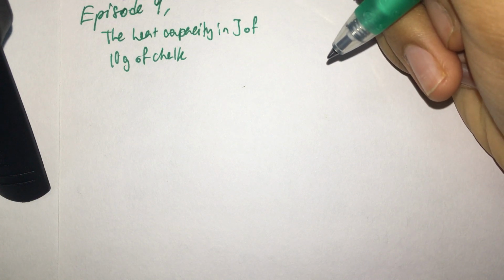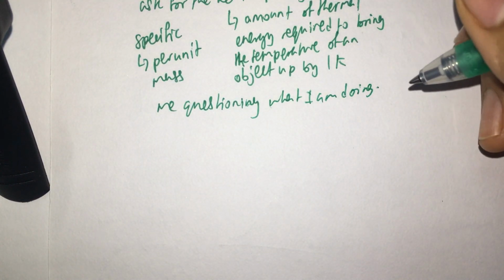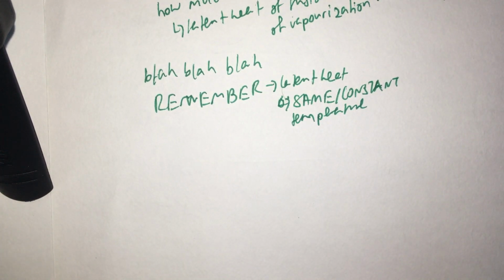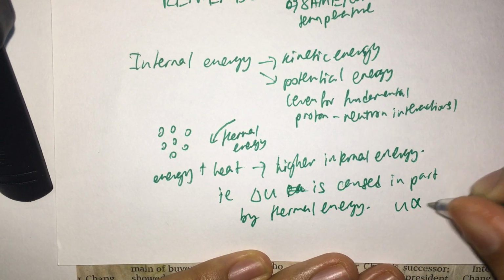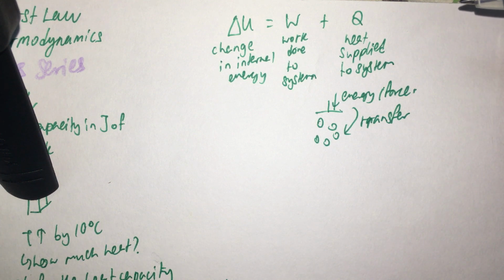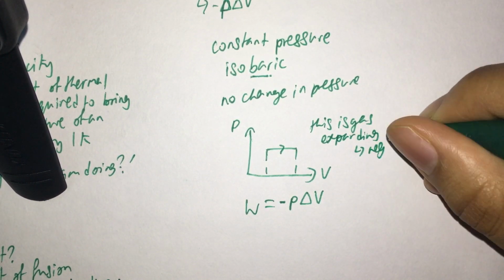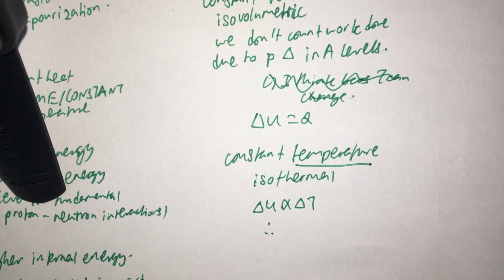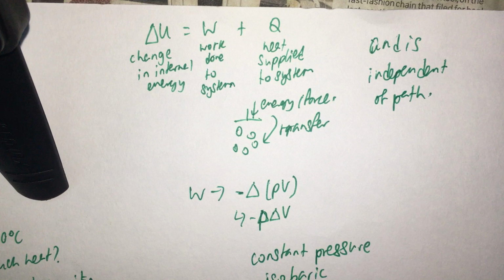Physics Series #9: First Law of Thermodynamics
Hello everyone! Sorry for the late video, I had exam yesterday and today. Hope this video came just in time for your Paper 1.
I am also looking for feedback, so do feel free to write it down below or pm me at alkalineHydroxide in Reddit. Thanks!